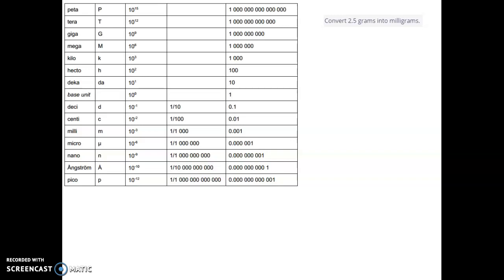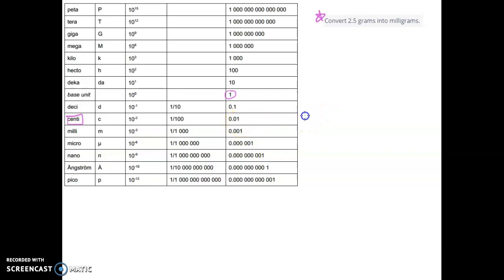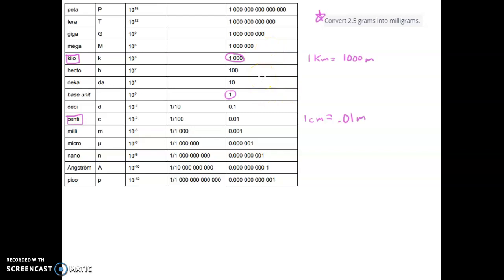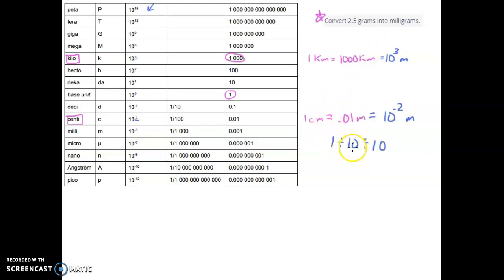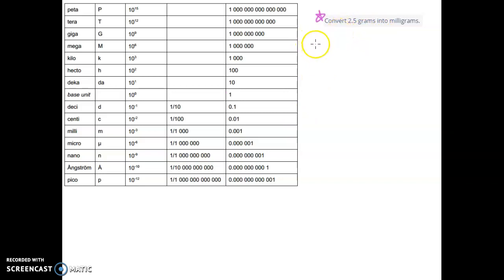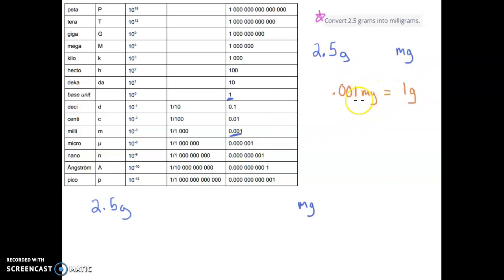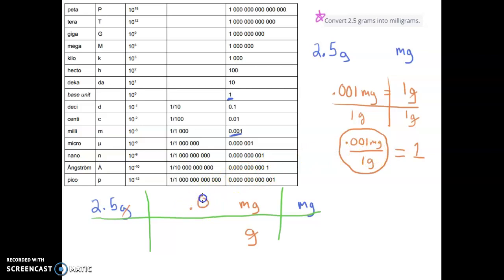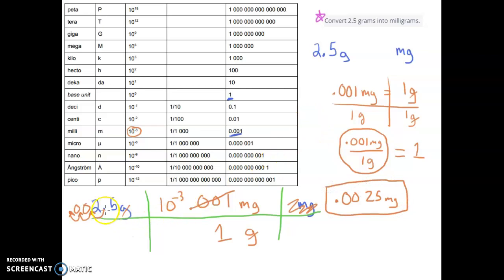Quizziz Unit Conversion